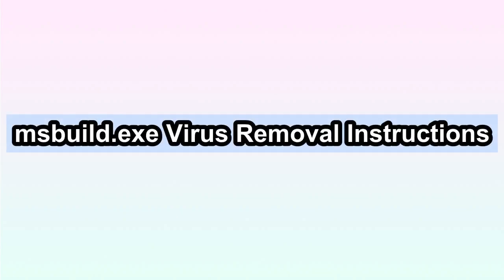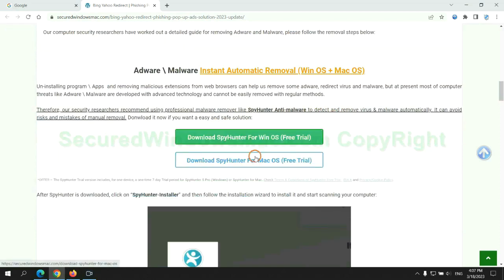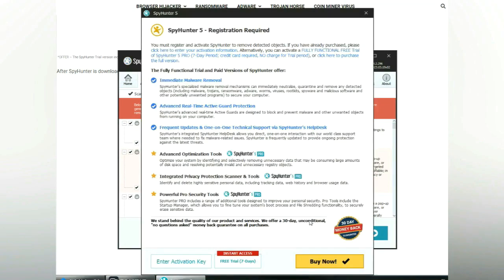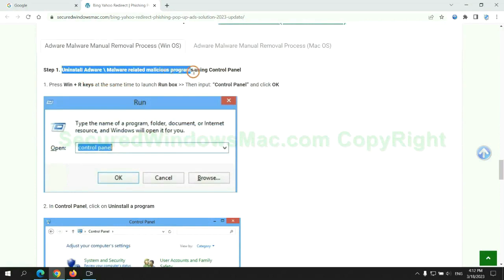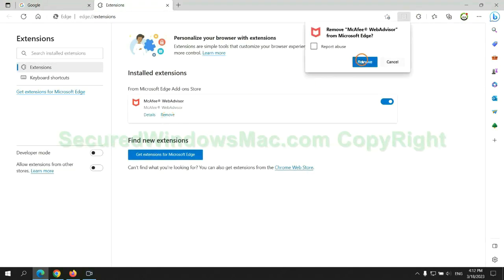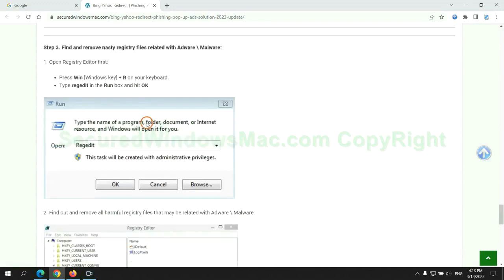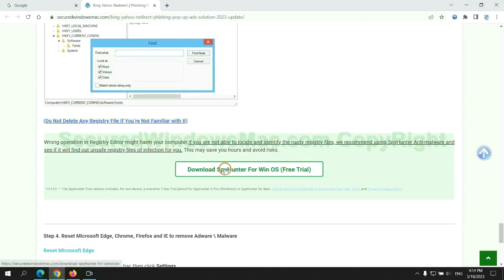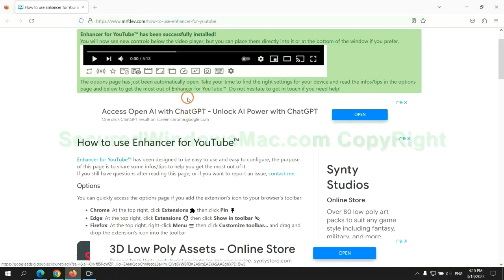Remove msbuild.exe Virus Completely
This video will show you how to remove msbuild.exe Virus Completely.